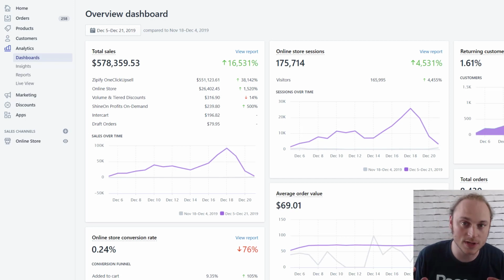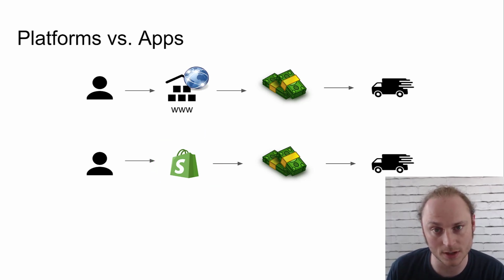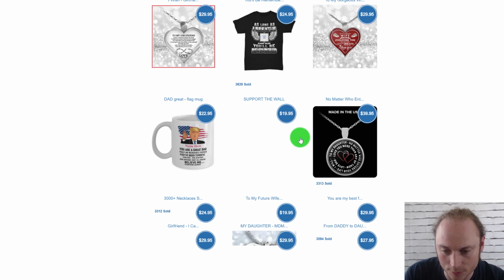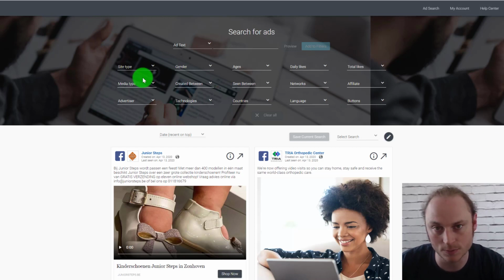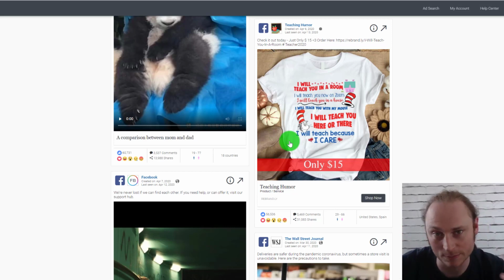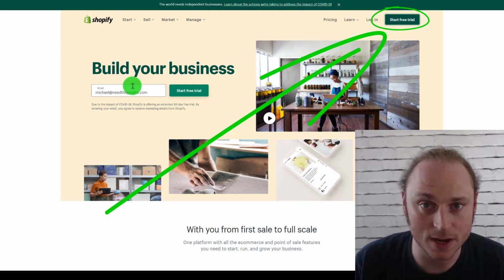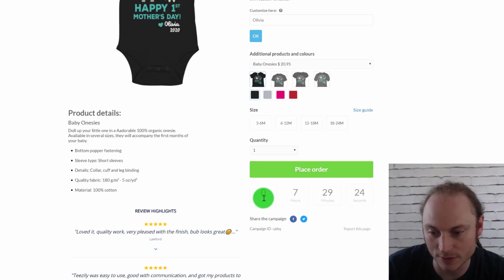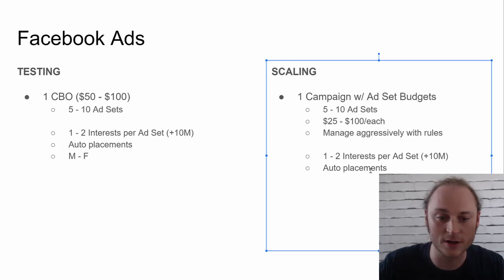Free Print On Demand Course 2020 ($568,359 in Just 16 DAYS with ONE PRODUCT)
This is a FREE Print on Demand course. This video will show you EXACTLY how to start your first Print on Demand Shopify store.

Here’s what you’ll learn in this action-packed guide:

First, I’ll explain what Print on Demand is and how it is different from dropshipping. There are many similarities and it is important to know the benefits POD has over dropshipping.

After that, we'll jump into the differences between platforms and apps when it comes to fulfillment providers. If you're brand new, starting with a POD platform is a great way to go!

Next up, we'll review some of my favorite POD platforms and fulfillment providers. We'll even look at the unique products each has to offer.

Then, for our fourth lesson, you’ll learn how to perform product research the RIGHT way. Product is EVERYTHING when it comes to running your own Print on Demand Shopify store.

I’ll then show you how to create a high-converting Shopify store. We'll review a few other high-converting Shopify stores and discuss what makes them so successful so you can include those elements on your store as well.

Next up, we'll talk about Facebook Ads. I'll give you two Facebook Ad strategies I use to both test and scale my print-on-demand products. These are the same methods I've used to scale my own products.

To close things off, we'll discuss 2 freebie resources you can take advantage of RIGHT NOW to advance your ecommerce journey.

We're also going to do a giveaway, so make sure you watch to the end to see how you can win!